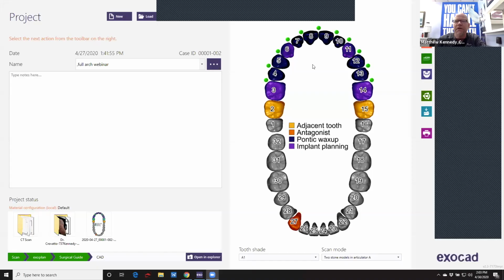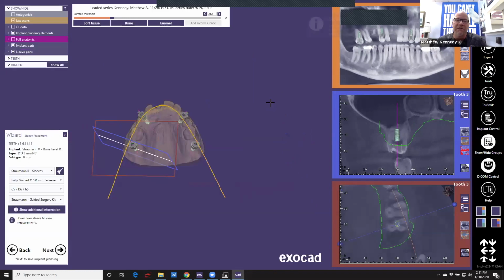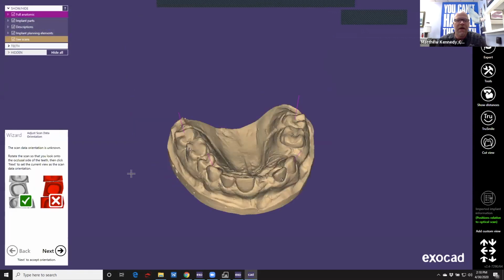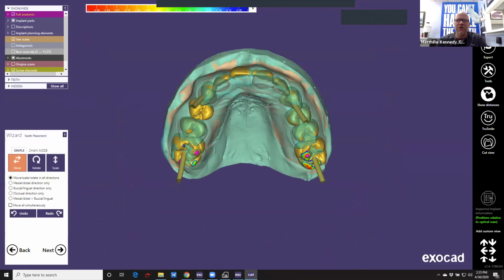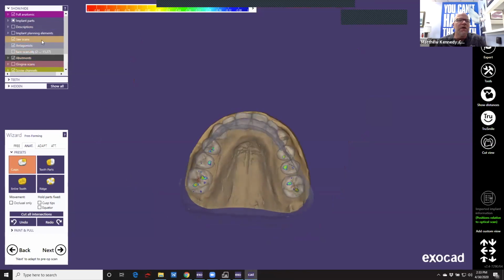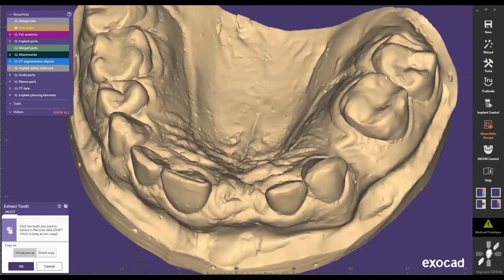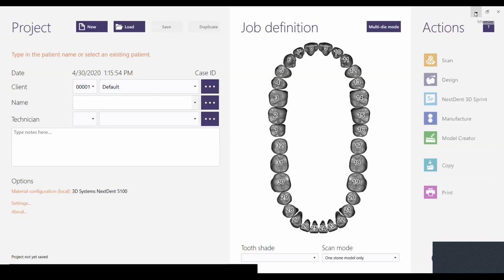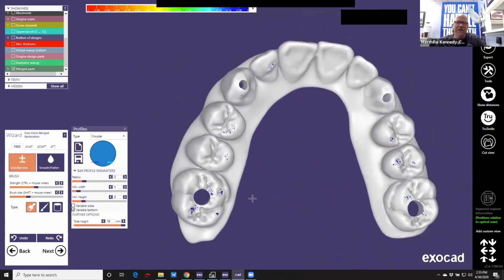Quarantine Sessions 9 - Digital Implant Planning Part 2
This is Part 2 on digital implant planning, case design and 3d printing presented by Matt Kennedy CDT who is the owner of Creative Restorations, Dave Carballeyra of exocad America, and Adrienne Slevin of 3D Systems.